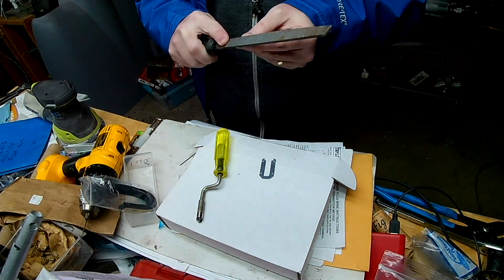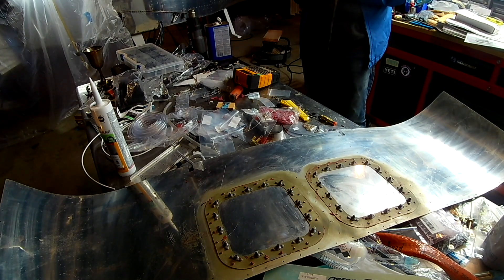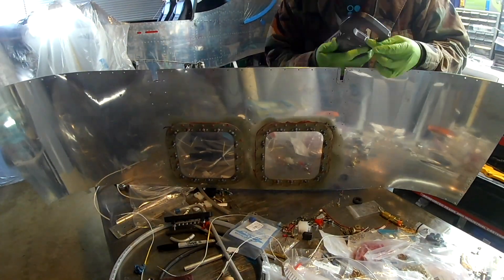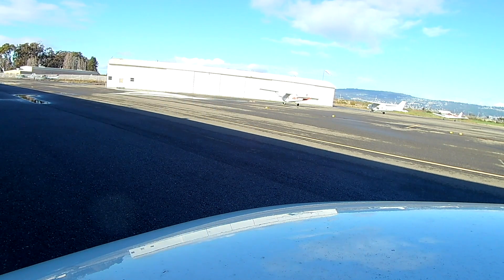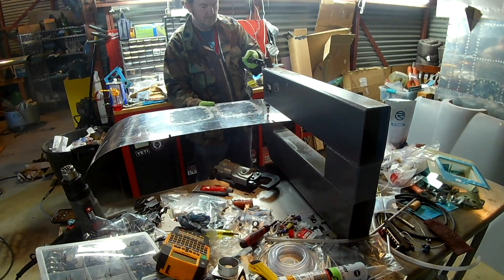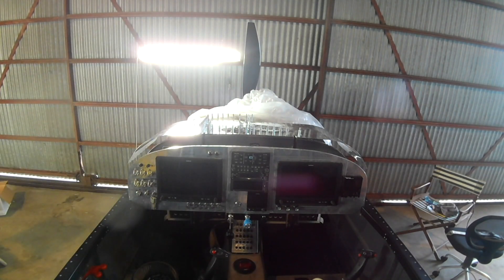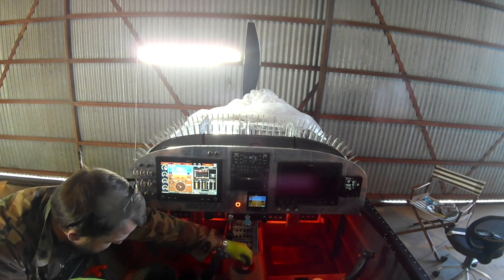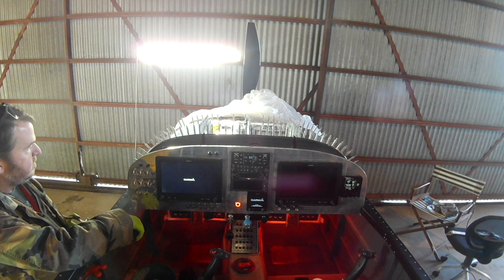RV-14 Ch 35 - 12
Inner demon month continues with prepping the upper front fuse skin for attachment! Plus I try to become one with the electrical system.